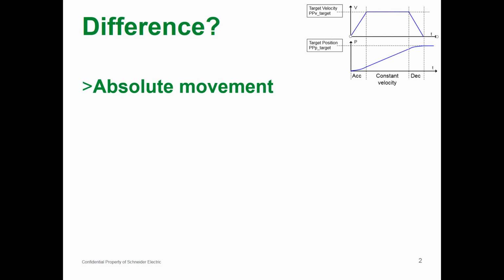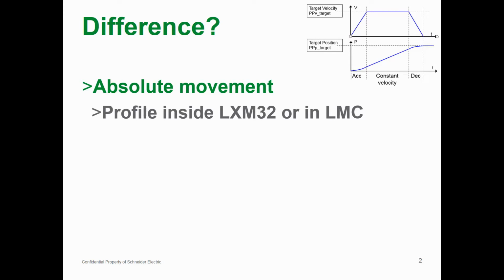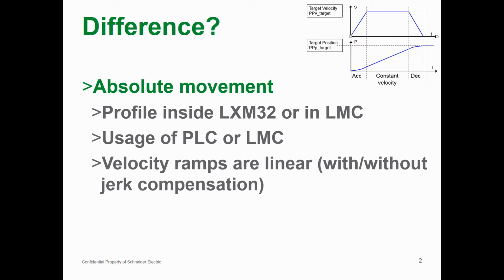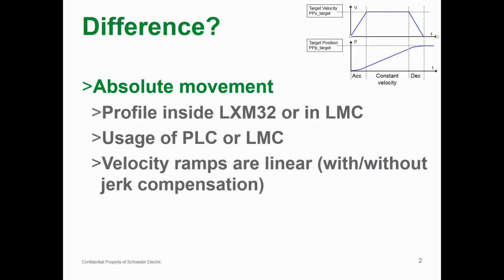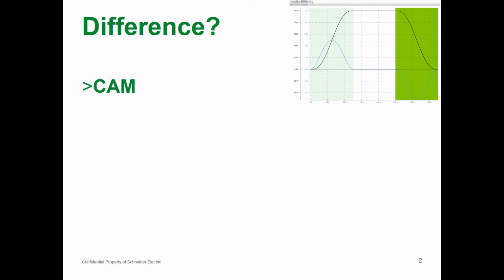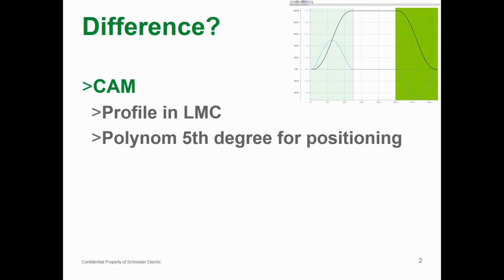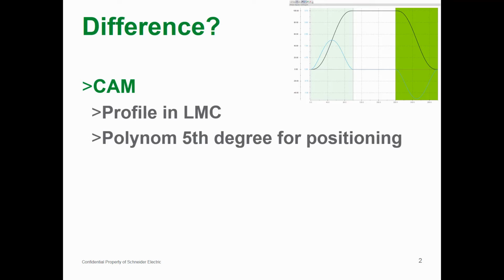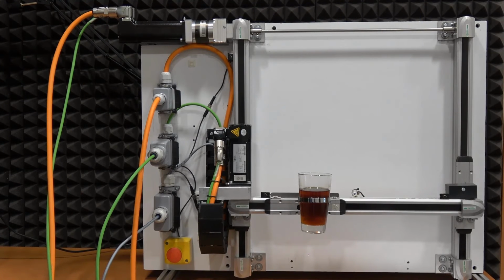CAM vs. Absolute Movement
Schneider Electric is the global specialist in energy management and automation. With revenues of ~€25 billion in FY2016, our 144,000 employees serve customers in over 100 countries, helping them to manage their energy and process in ways that are safe, reliable, efficient and sustainable. From the simplest of switches to complex operational systems, our technology, software and services improve the way our customers manage and automate their operations. Our connected technologies reshape industries, transform cities and enrich lives. At Schneider Electric, we call this Life Is On.